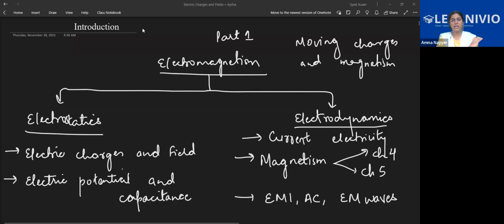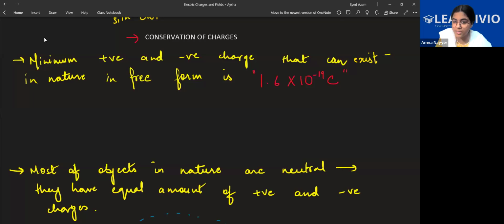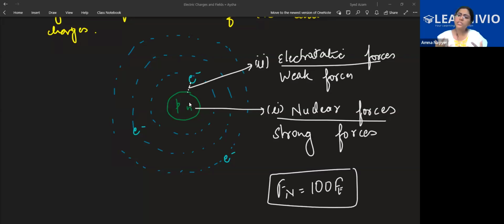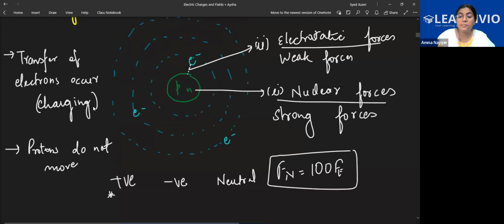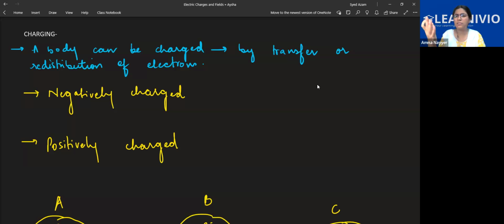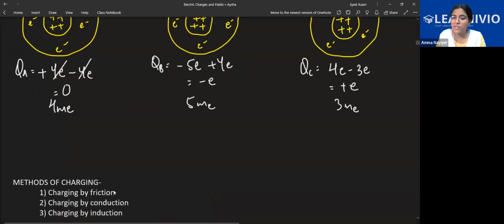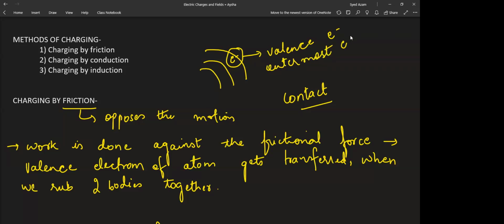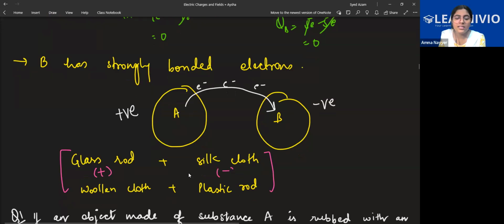Learnivio | Chapter : Electric Charge & Field | Concept of Electric charge | Lect | Aysha 26-03-2025